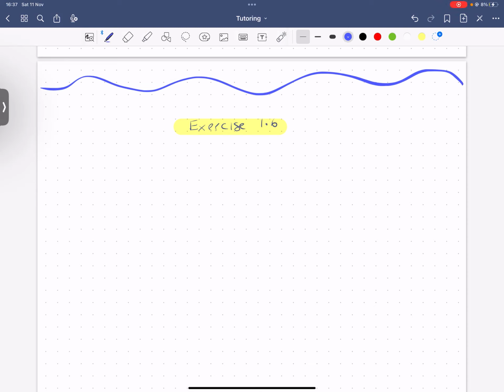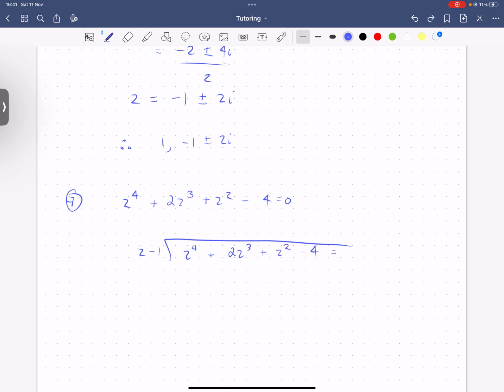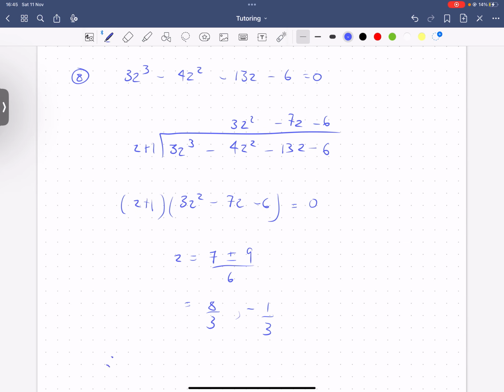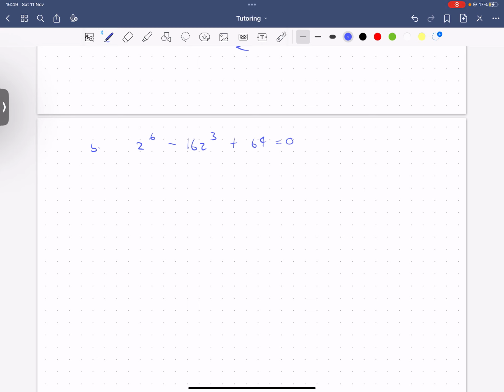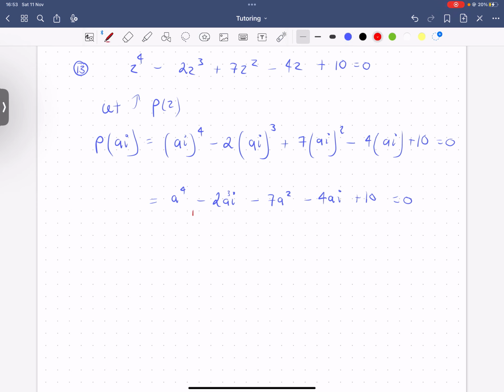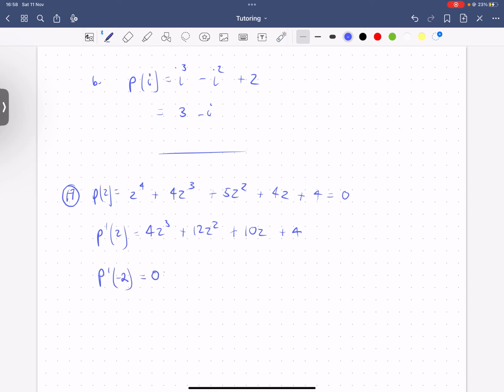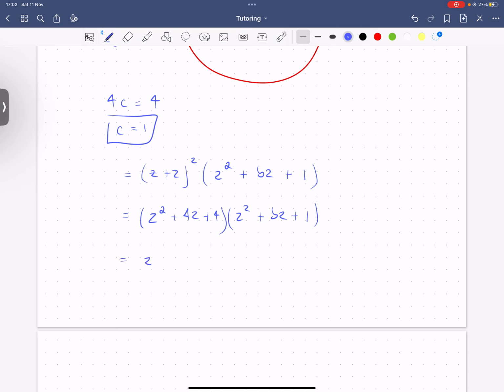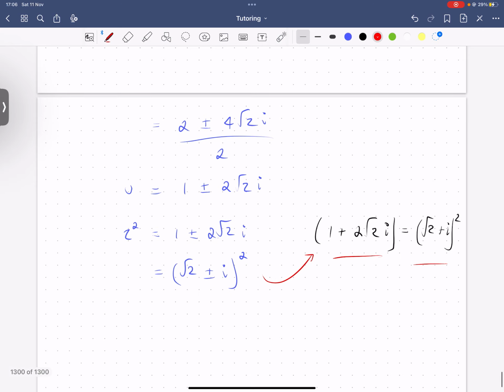Exercise 1.6: Zeros of a Polynomial - Extension 2